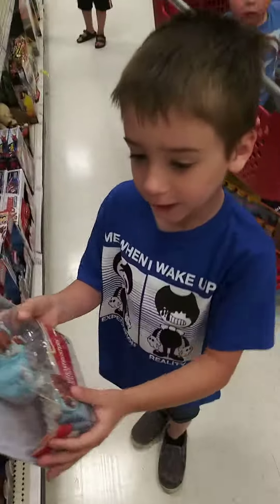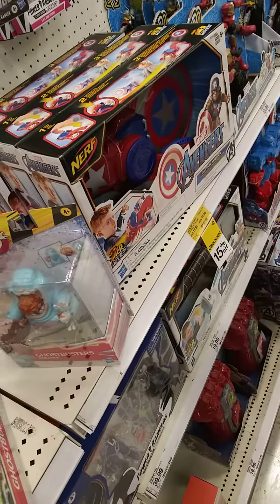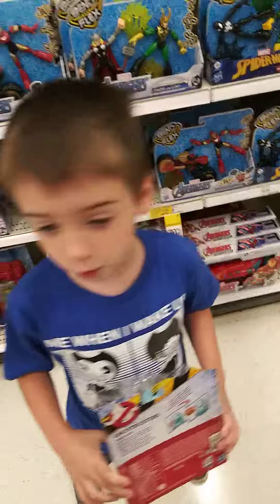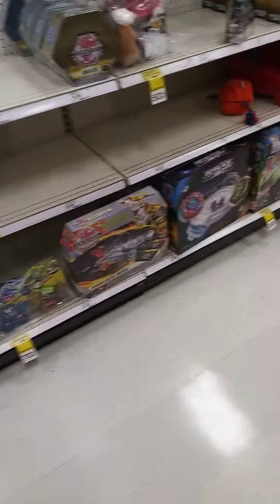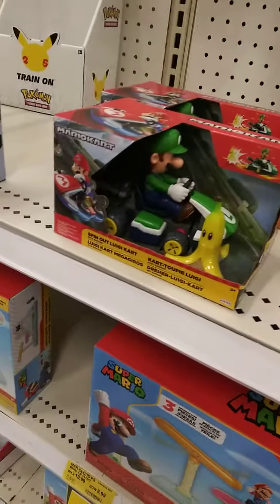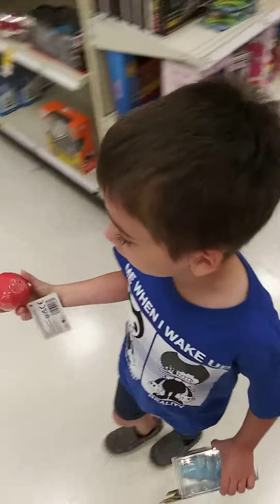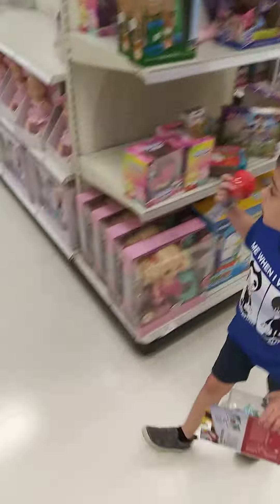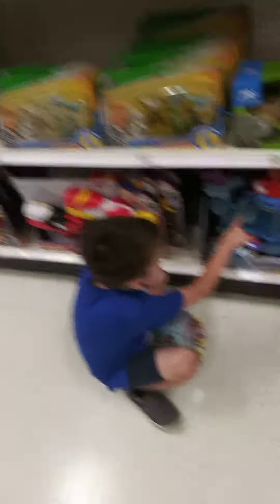Toy hunting at Target part 1 Ghostbusters afterlife,Spiderman,Meep city and more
toy hunting at Target with Danny and his dad today we found some new Ghostbusters afterlife toys including the ecto-1 and a couple figures plus some new Spider-Man toys and roblox meepcity. look out for part 2 coming soon